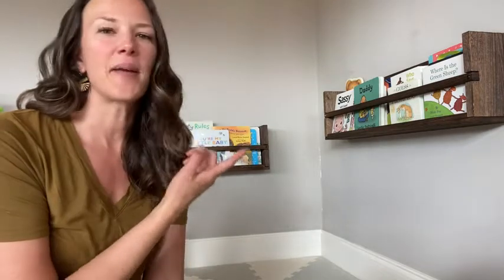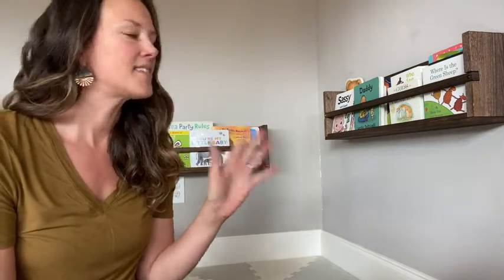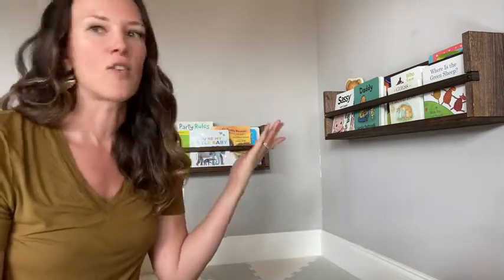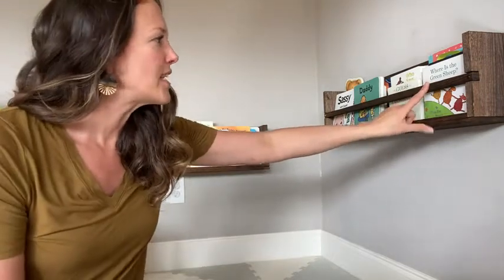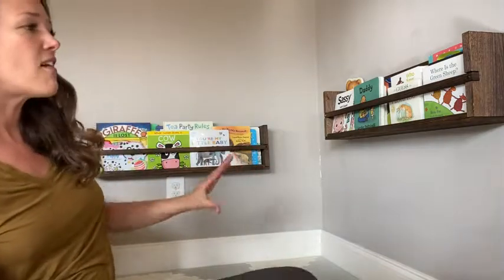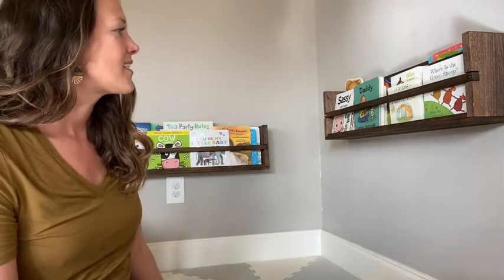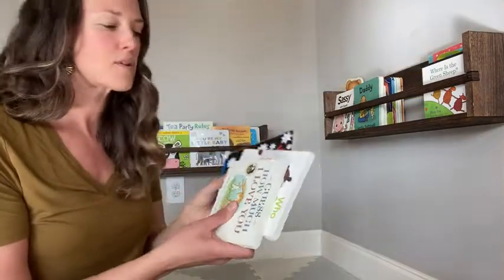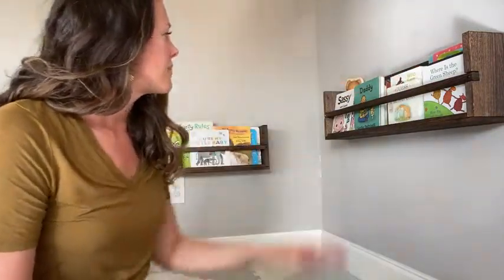Our Point of View on Brightmaison Polynez Floating Shelves From Amazon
(Commissionable Links)

about this PRODUCT:
Reading Corner: With Polynez set of 2 floating book shelves for kids' room create a reading nook for your child. You can mount these shelves where your child can easily reach and help them to build reading habits.
Nursery Storage: Wall shelves are the perfect choice to achieve a cleaner and more beautiful look in your nursery decor. Polynez floating shelf offers you a space saver way to store baby essentials, books, plush toys and more. You can also mount your nursery shelves upside down to hang towels and clothes.
Minimalist & Sturdy: Your and your child's safety is our priority. Polynez floating wall shelves are designed to be sturdy enough to hold items like books, baby monitors, toiletries, and more. Also, the front wooden bar prevents the falls of your belongings.
Multiuse Shelf: Thanks to these storage shelves' wooden and simple design, you can use them not only in your kids room or nursery but also in different places. Mount them on your bathroom wall as makeup organizer or your kitchen to store spice jars and display recipe books.
Easy to Mount: Polynez multipurpose book shelves are easy to install on your own. Basic wall mounting screws and anchors are already included but different hardware may be needed depending on your wall materials.